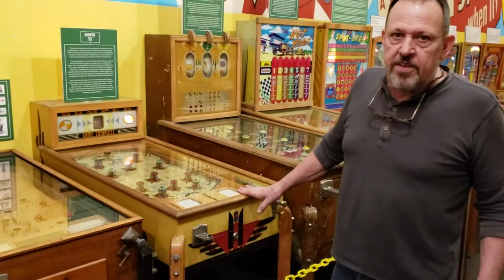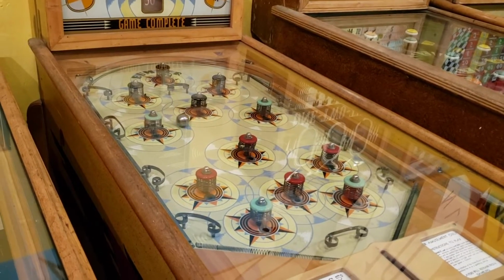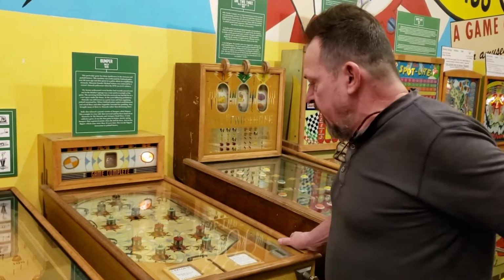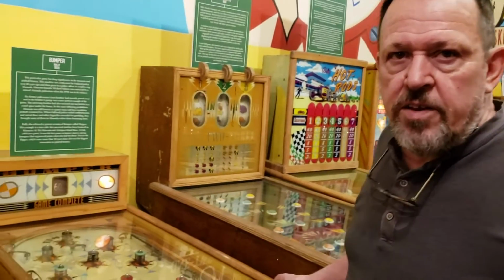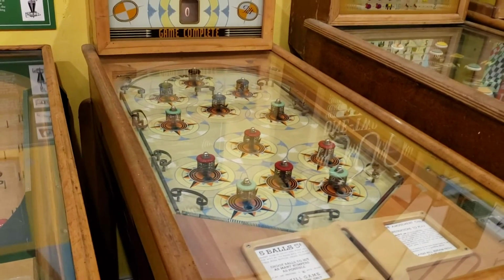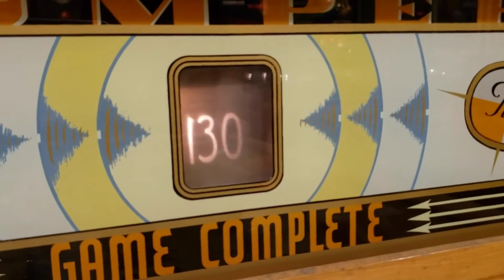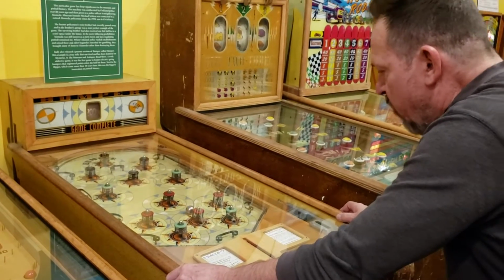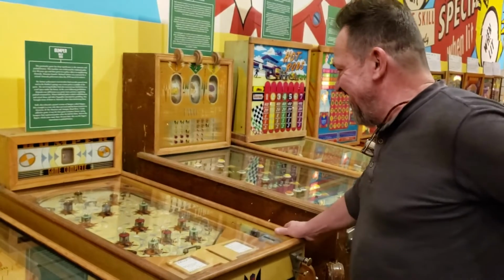Michael Schiess Presents Bally Bumper (1935)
Michael Schiess tells the story about how he came across his Bally Bumper machine and its significance in the pinball world. This machine was pictured in the famous photo where the 1935 mayor of New York was openly destroying pinball machines.

Filmed on location at the Pacific Pinball Museum in Alameda, CA.
Check my twitch channel out at